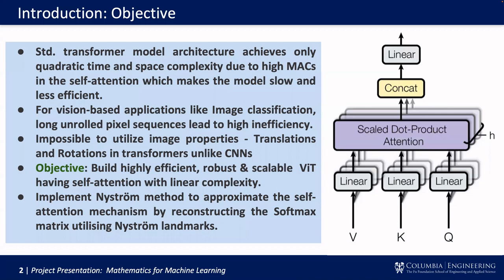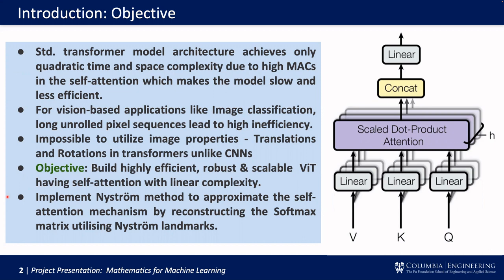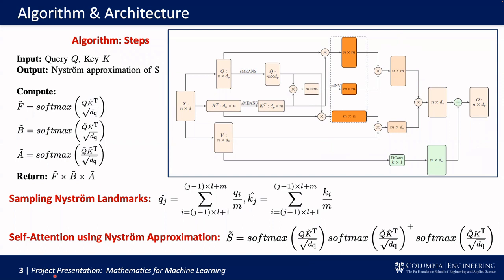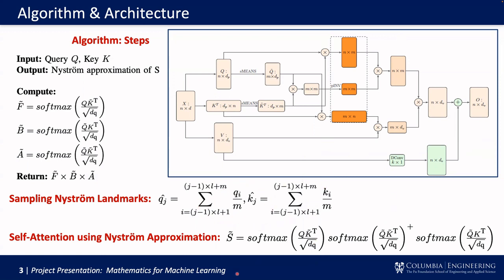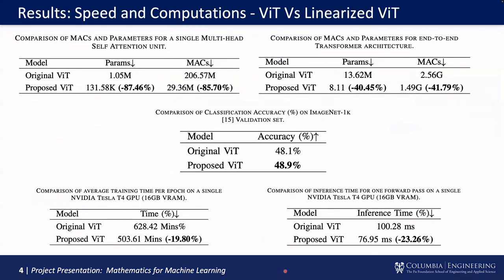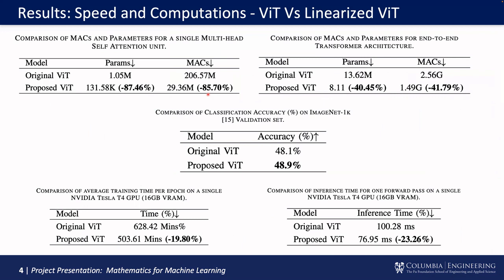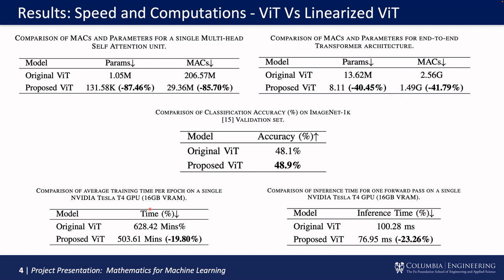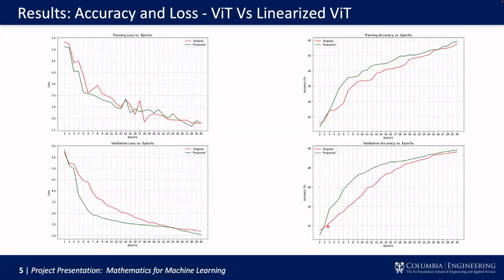COMS4995: Final Project Presentation Video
Project Title: Vision Transformer with Linear Multi-head Self-Attention using Nystrom method for Matrix Approximation

Authors:
Siddharth S. Nijhawan (sn2951)
Sushant Tiwari (st3425)

Abstract: Transformer models have found immense applications in Natural Language and text processing fields because they can effectively handle and learn really long text sequences. This makes them suitable in the domain of text interpretation, text-based recommendation and modeling as well as in other complex NLP based applications. However, the standard transformer model architecture achieves only quadratic time and space complexity due to the large matrix multiplications involved in the self-attention mechanism which makes the model slow and less efficient. Using standard transformers for vision-based applications like image classification has even more challenges besides those discussed above. This is because images when unrolled, have long sequences of pixels making the model highly inefficient because of the quadratic complexity of matrix multiplication operation. Also, it becomes impossible to utilize image properties such as translations and rotations in transformers unlike in the Convolutional Neural Networks. However, if the transformer architecture is modeled such that the self-attention mechanism becomes linear (in time and space complexity), then we can utilize the advantages of transformers to effectively handle vision-based applications. Through this work, we propose a highly efficient vision transformer model having self-attention with linear complexity which uses long-term dependencies of image pixel sequences and the dynamic weights obtained by the inputs of self-attention mechanism for image classification. We implement the proposed modifications in the standard Vision Transformer architecture to reduce the complexity from quadratic to linear. Linear model focuses leveraging Nystro ̈m method of matrix approximation as an improvement over traditional Vision transformers, to approximate the self-attention mechanism by reconstructing the Softmax matrix utilising landmarks and the Nystro ̈m points. Therefore, we design a highly scalable model with linear self-attention in the vision transformer analytically as well practically by implementing the algorithm on a complicated and large scale ImageNet-1K dataset. The proposed algorithm is highly robust and efficient as compared to the standard Vision Transformer architecture for image classification task.